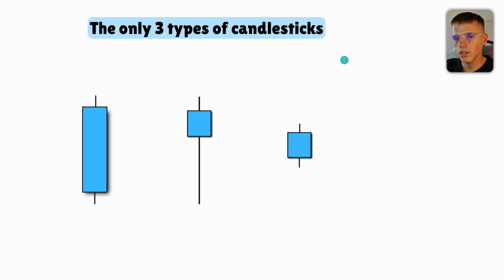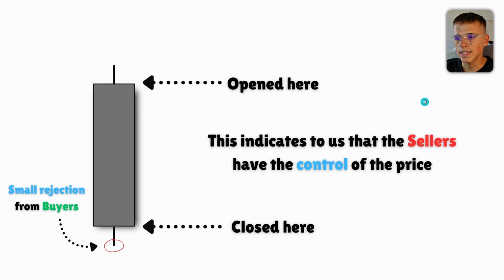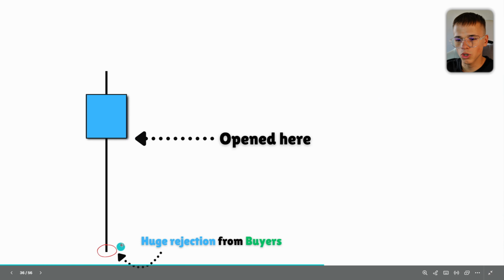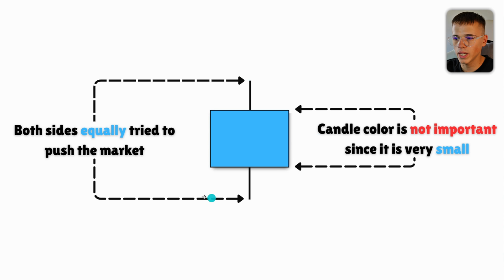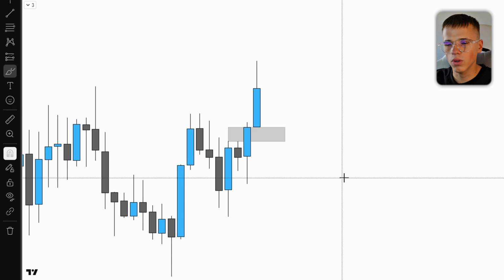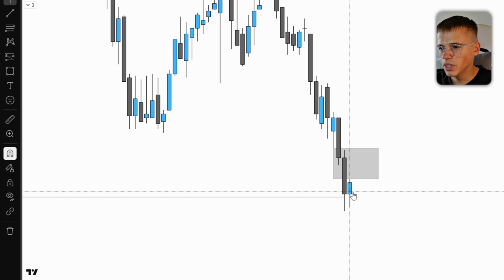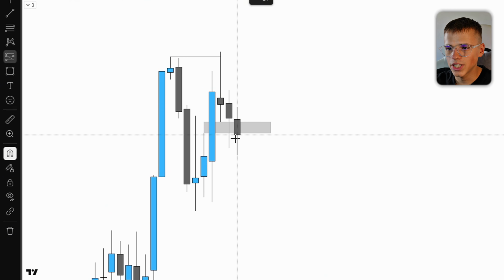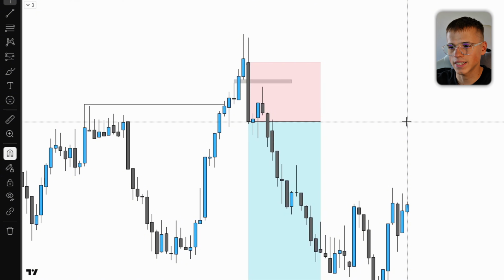Every Candlestick Tells a Story... Here's How to Understand Them Like a Pro